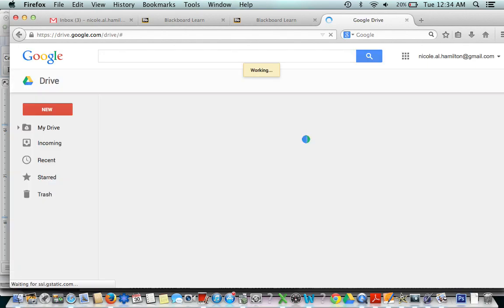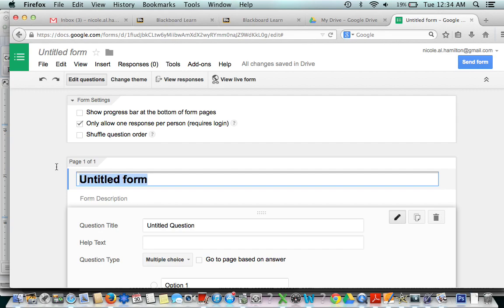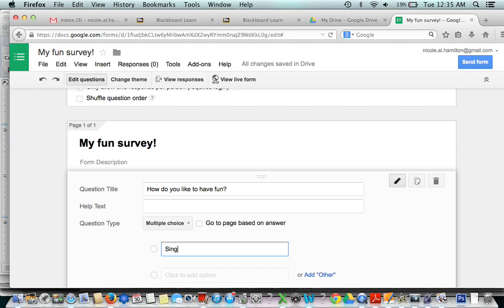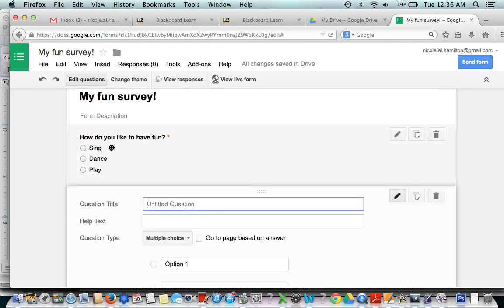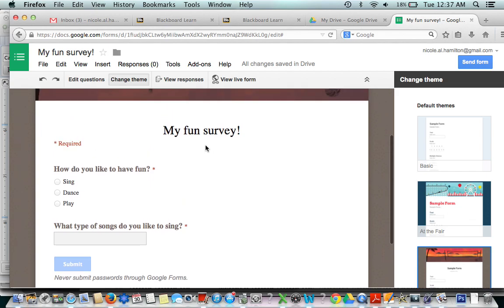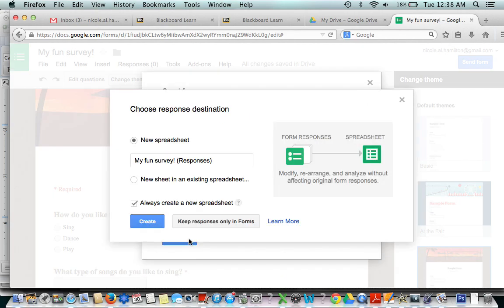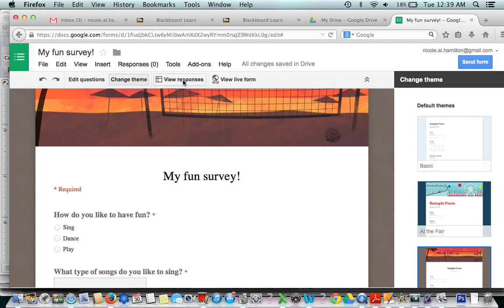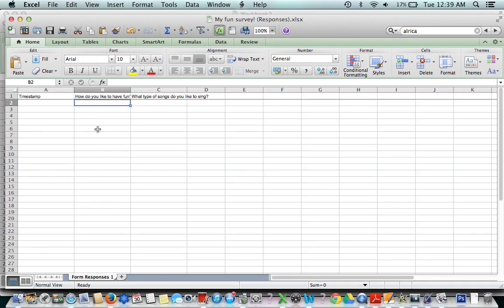How to Use Google Forms to Create a Survey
Note: Google Surveys have changed a bit since the making of this video. However, the basic idea is similar. If you are still confused after watching this video, instead of leaving a "thumbs down", feel free to request another video outlining how to use the new Google Forms!